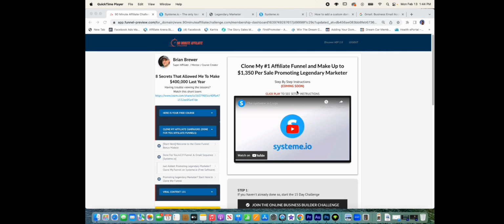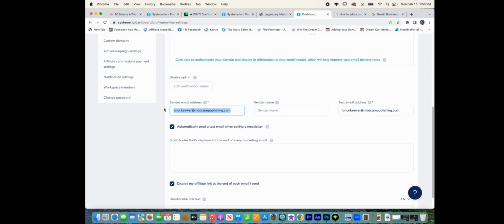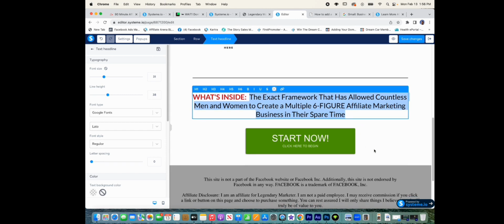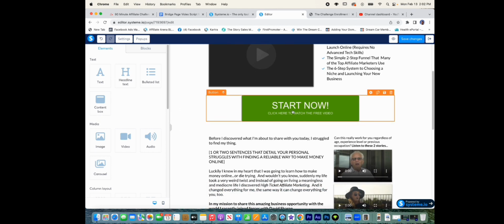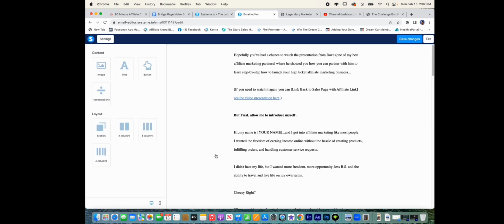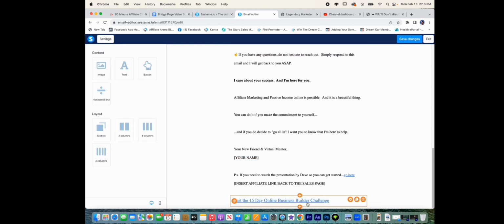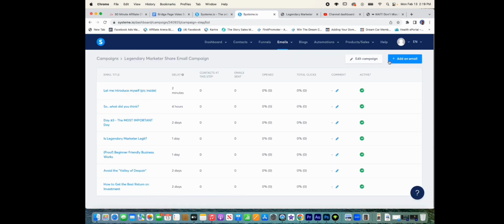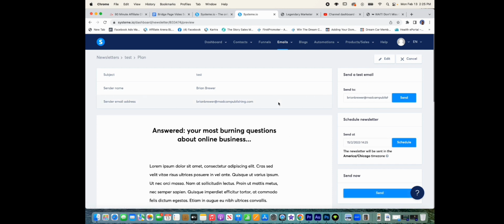Cloning the $100,000/Month Affiliate Business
Im giving you something thats going to fast-track your affiliate marketing business...

When you're trying to make that first dollar, sometimes it can be overwhelming to get everything setup & working...

Creating an online business is like putting together a puzzle. You're probably asking yourself:

Where does the optin page go?

What should I say?

What email do I send?

How can I automate it all?

I know this because i asked myself those Exact Same questions when I was starting my own online business not that long ago.

What I'm giving you is a chance to Clone me Entire Affiliate Marketing Business, so you dont have to worry about building your business all by yourself.

Now what do I mean by "Clone my Business"? Well, here's what you're going to get:

1. My Exact Pre-built Funnel pages
2. My Pre-written Email Sequence
3. The Fine-Tuned Automated Triggers
4. A Complete Tutorial to Get You Started

This FREE bundle is perfect for anyone who is just getting started with their affiliate marketing business & wants to hit the ground running. Or, for anyone who is struggling with the "Tech" side of building their business,.

By cloning my business you'll save a ton of Time! Plus, you'll be able to focus on getting commissions ASAP instead of trying to figure out how to build your high converting funnel & email sequence... I cloned my funnel from Brian Brewer (Super Affiliate), and now I'm giving it all to you!

All it takes is a few clicks & your completely automated Affiliate Marketing Business is ready to go!

You must have your Systemeio account open to clone this funnel.

If you're ready to get results for your business...

If you do not have a Systemeio account, you can sign up for a FREE account

If I can do this, So can you!!!